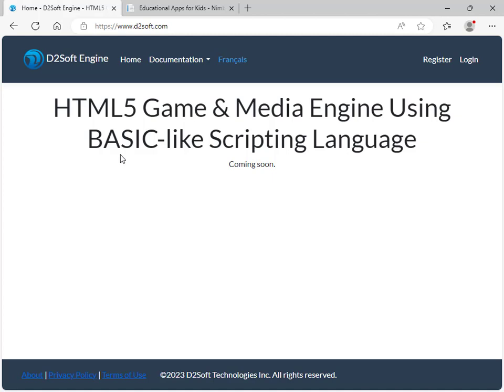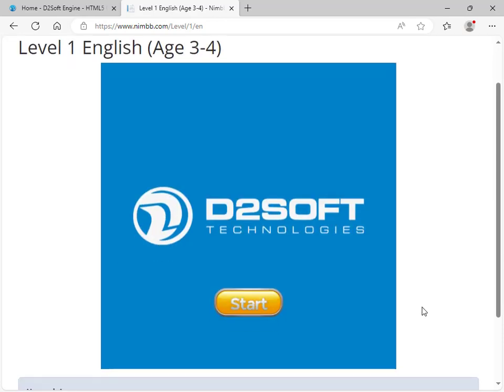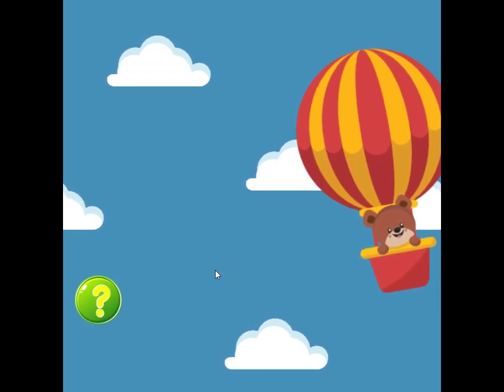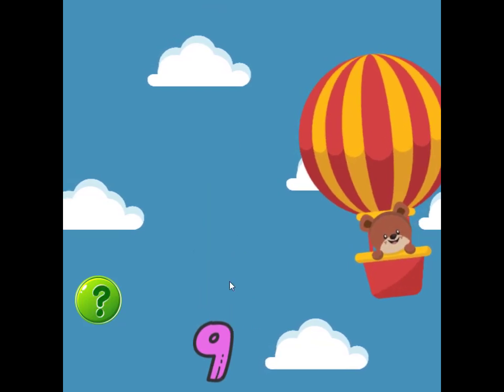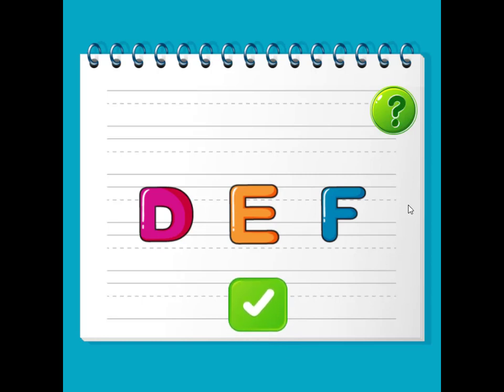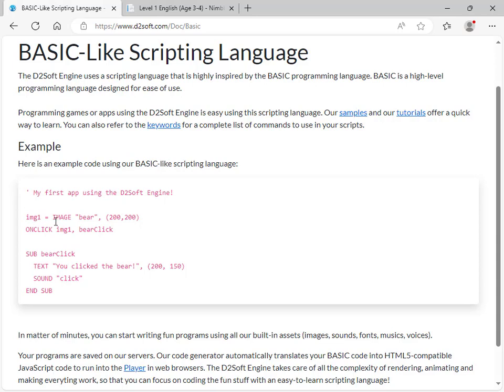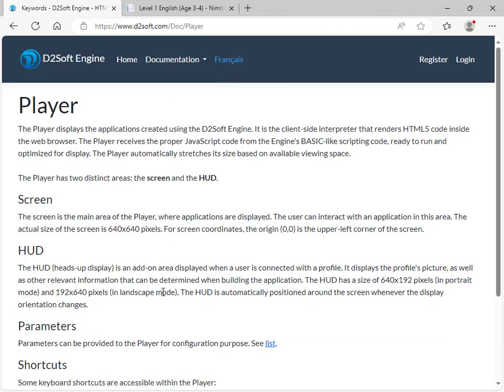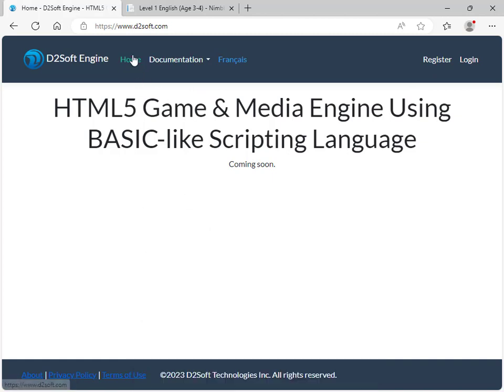HTML5 Game Engine Using BASIC-like Scripting Language | DevLog 1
Hi, this is Ben from D2Soft Technologies.  In this video, I am introducing a new technology called "D2Soft Engine", a HTML5 Game & Media Engine Using BASIC-like Scripting Language.  You can learn more by visiting: